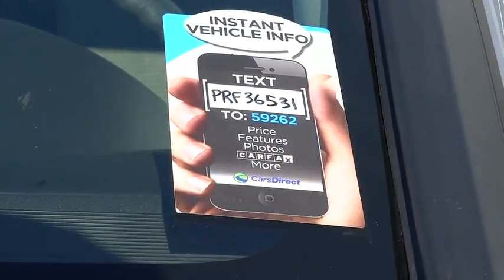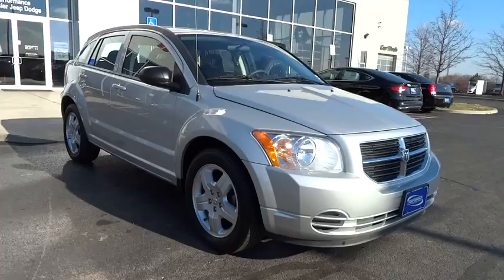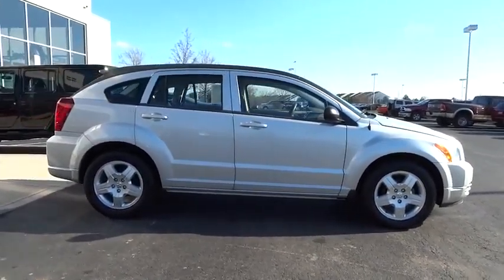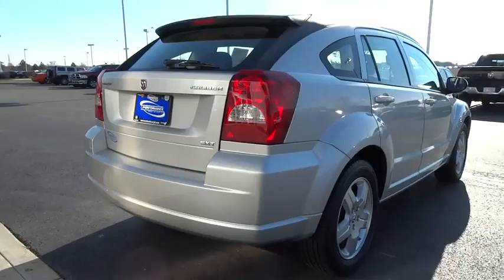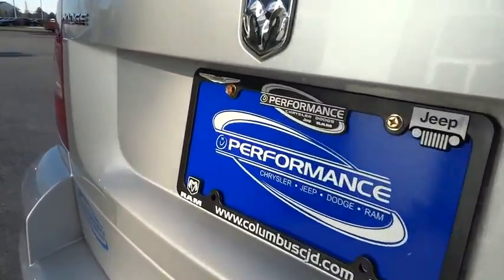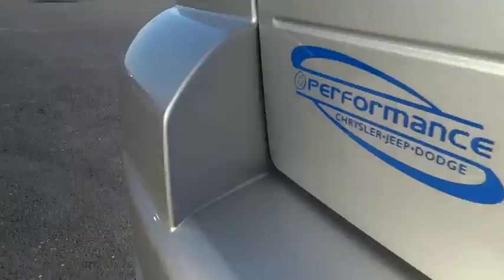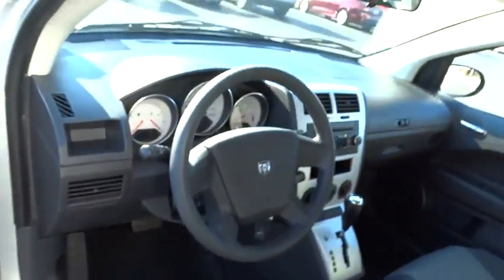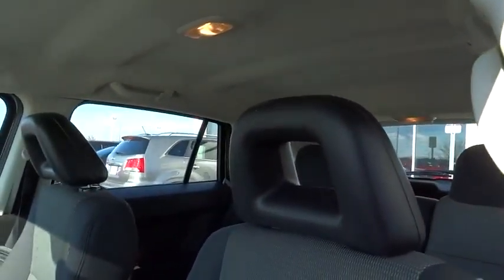2009 Dodge Caliber Columbus, Hilliard, Dublin, London, Springfield, OH 9D236531B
2009 Dodge Caliber

Performance CDJ
1130 Automall Dr.

CLEAN CARFAX. 17 x 6.5 Aluminum Wheels. Perfect Color Combination! The Performance Chrysler Jeep Dodge EDGE! brbrDo you want it all, especially great fuel economy?